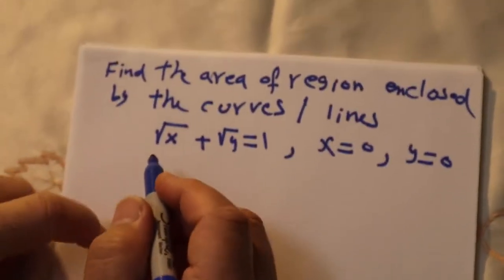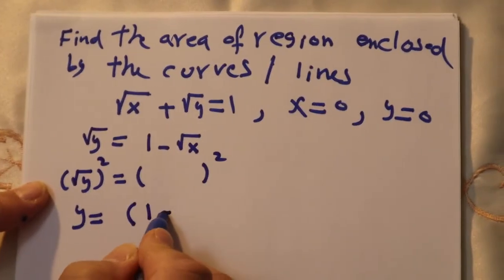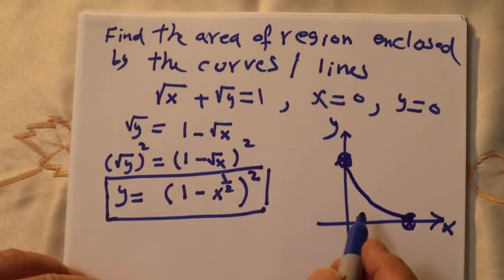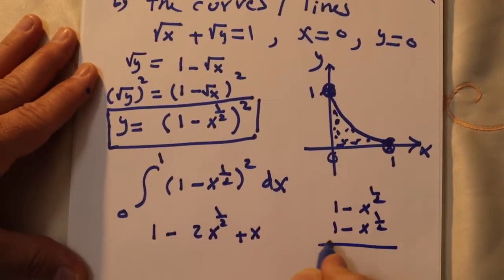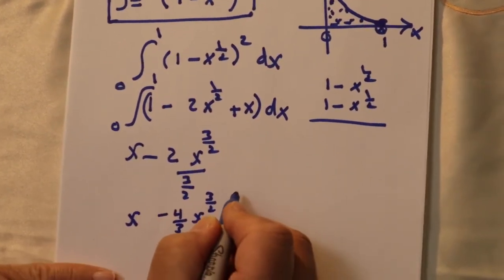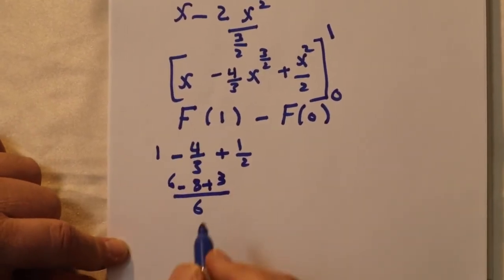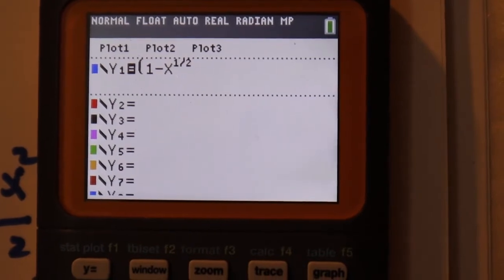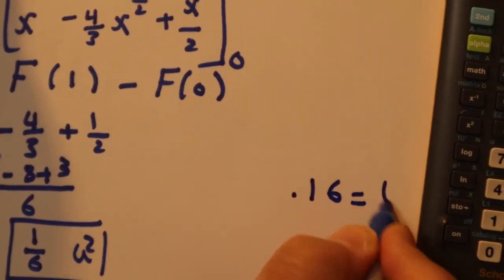2) (Calculus) Find The area under a curve or between curves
Use definite integrals to find the area under a curve or between two curves